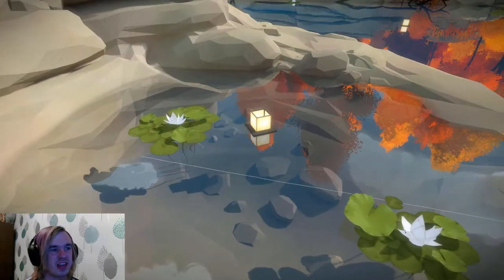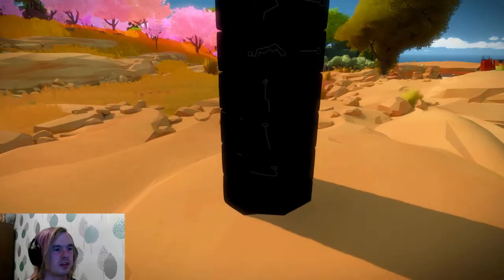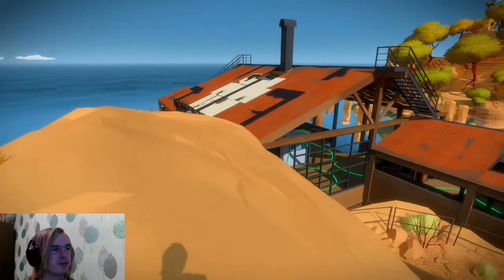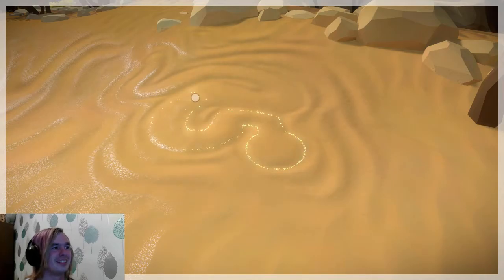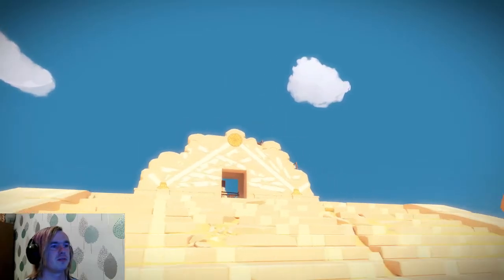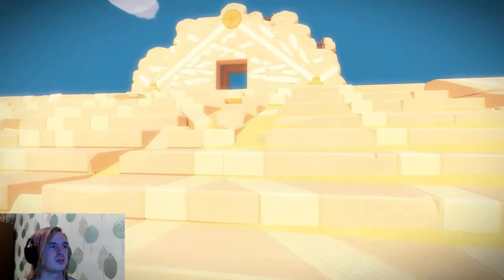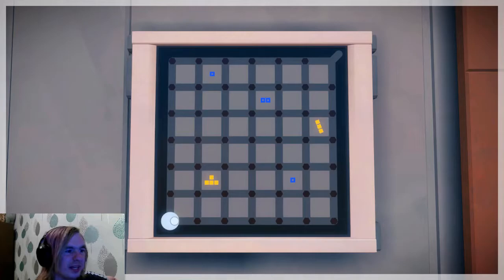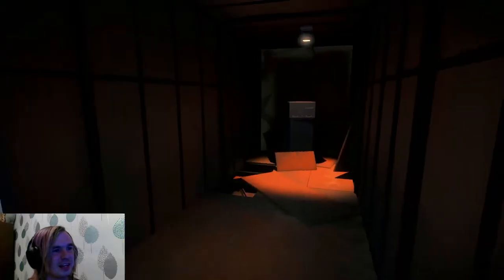Desert shape hunt - The Witness - Part 39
In todays sun glintingly crazy episode of The Witness I hunt for environmental puzzles in the desert region. There are a lot of them hidden around the sands and most of them require me to use sun glare to create the path!

Want to have a chat? Why not comment about the video or you could join in on the discussion on Twitter

About me:
I'm just your average gamer really. Just turned 30 and decided that filming myself gaming seems like a fun way to express myself! I tend to do ridiculously random things while gaming which are often funny. I am a complete mess any time I play a horror game which I'm sure is entertaining to watch. And if you're wondering about the ridiculously useless artwork around my channel it was drawn by me with my amazing talent for not being able to draw!

The Witness is a puzzle game set on a crazy island. You play a character who wakes up alone in a big metal tube, leave the tube you discover one of the most visually stunning environments ever created! The Witness was developed and published by Thekla, Inc. in January 2016.